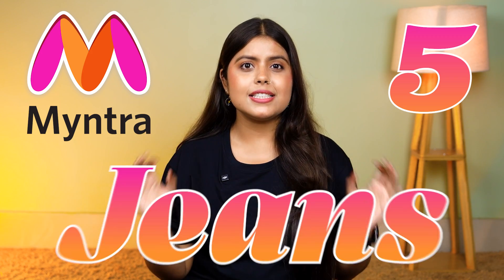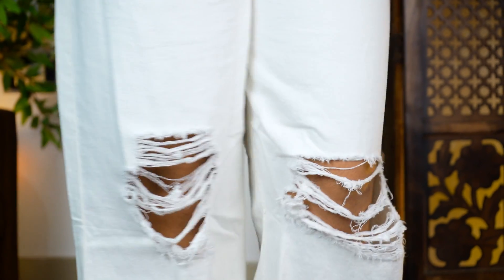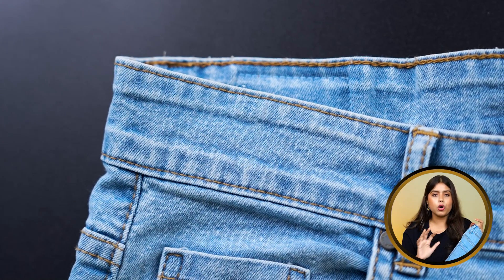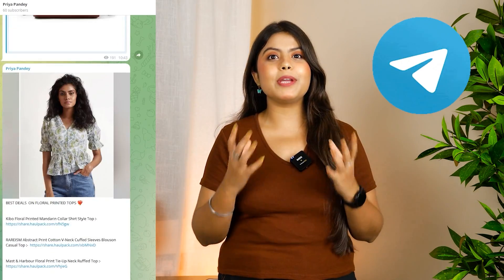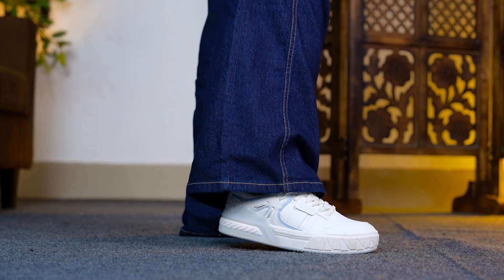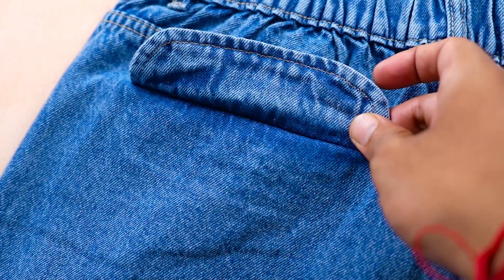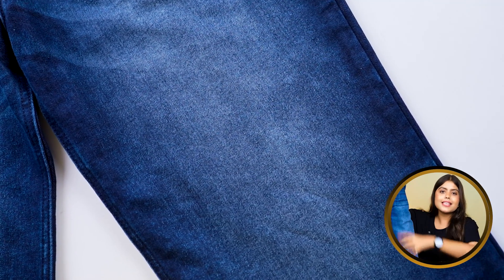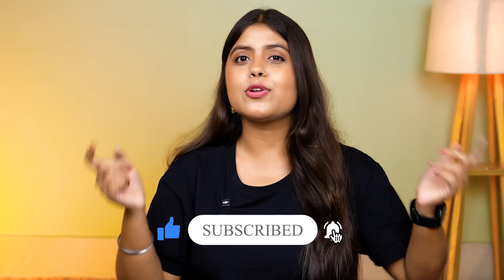Best Cargo Jeans For Women/Girls Under 1000 | High Waist Myntra Jeans Haul 2024 By Priya Pandey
Freehand by The Indian Garage Co Women Bootcut Slash Knee Jeans

Freehand by The Indian Garage Co Women Blue Relaxed Fit High-Rise Light Fade Jeans

Intro: 0:00
1st Freehand by The Indian Garage Co Women Bootcut Slash Knee Jeans For Women/Girls: 0:15
2nd SASSAFRAS Women Straight Fit High-Rise Clean Look Light Fade Jeans For Women/Girls: 1:53
We are also on Telegram: 3:28
Chemistry Women High-Rise Cargo Style Wide Leg Jeans For Women/Girls: 3:49
SASSAFRAS Women Wide Leg High-Rise Clean Look Pure Cotton Jeans For Women/Girls: 5:12
Freehand by The Indian Garage Co Women Blue Relaxed Fit High-Rise Light Fade Jeans For Women/Girls: 6:48
Conclusion: 8:14

Equipment used in my shoot:
Main Camera
B-Roll Camera